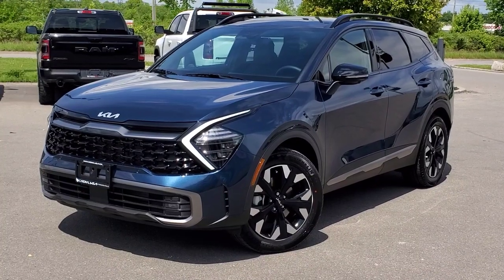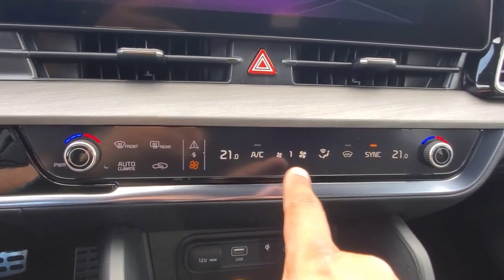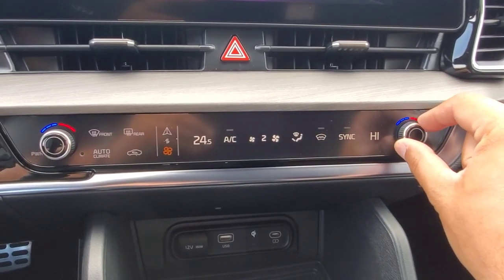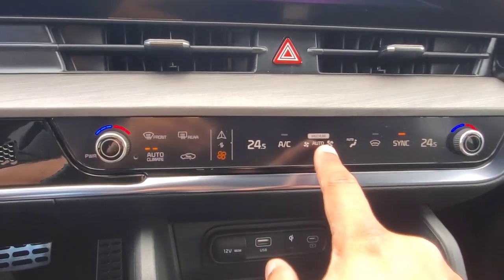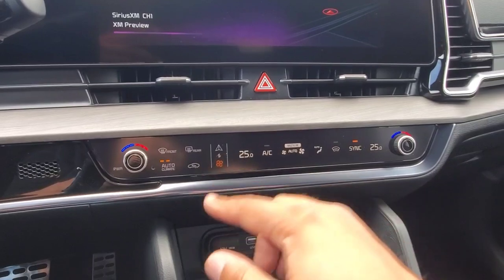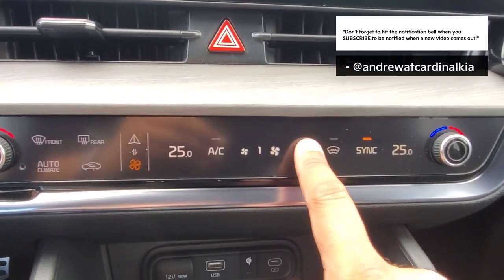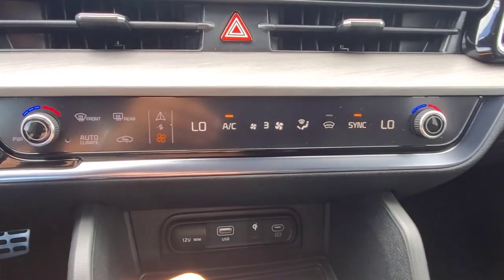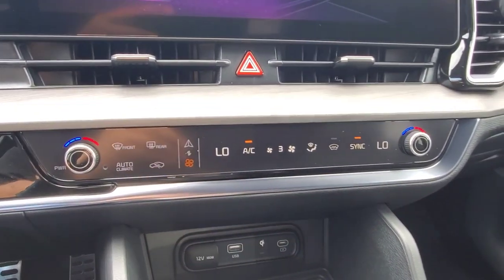All-New 2023 Kia Sportage | How To Use Your Dual-Zone Automatic Climate Control!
Hey guys! In this video, I'm going to explain how to use your dual-zone automatic climate control in the all-new 2023 Kia Sportage! - Andrew

DUAL-ZONE AUTOMATIC CLIMATE CONTROL TRIM LEVELS:
EX AWD
EX Premium AWD
X-Line Limited AWD

CARDINAL KIA
7818 Oakwood Drive
Niagara Falls, Ontario
L2G 0J6